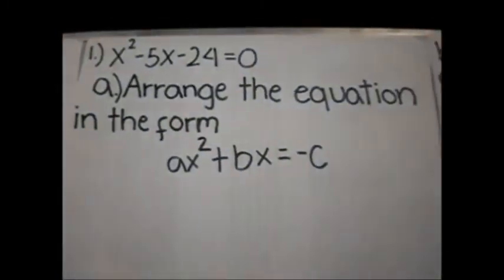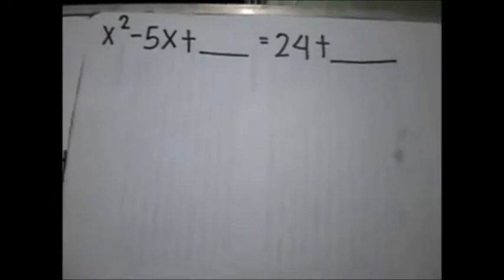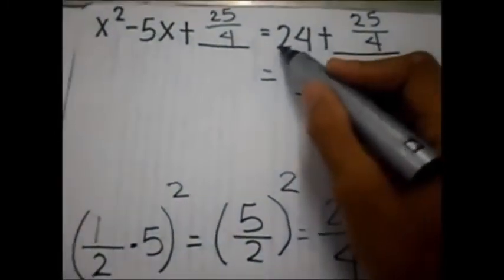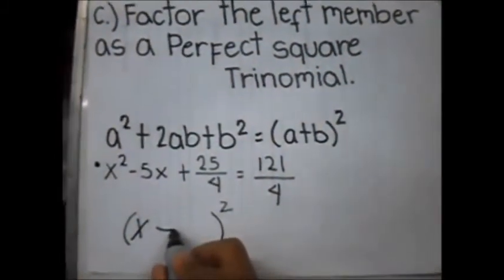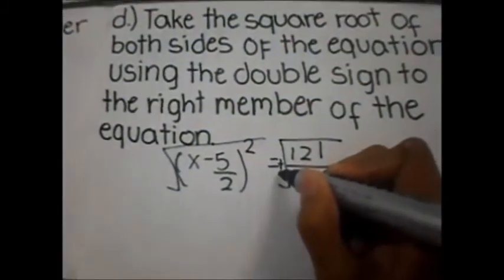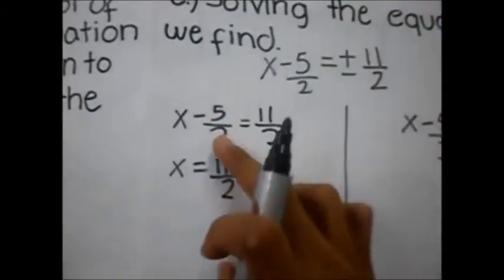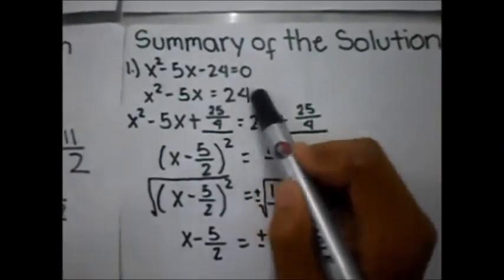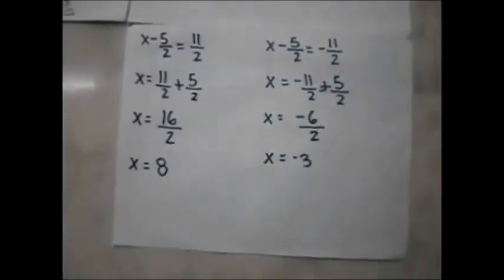solvingcompletingthesquare BY DULAYRENEBOY